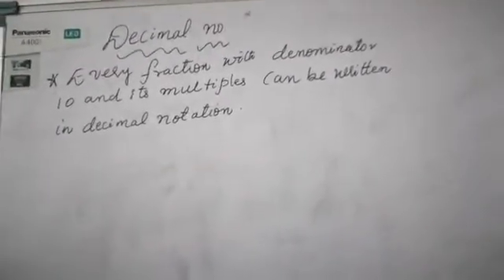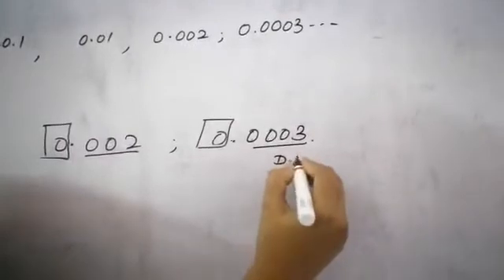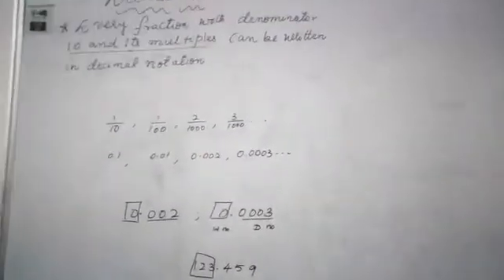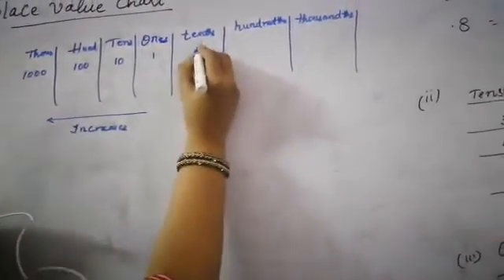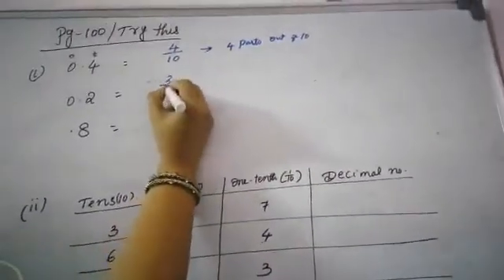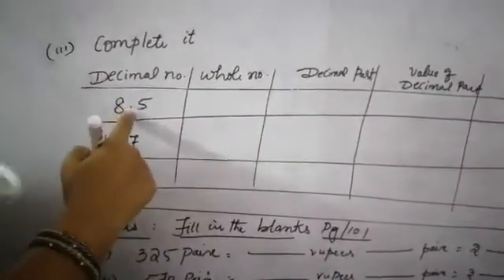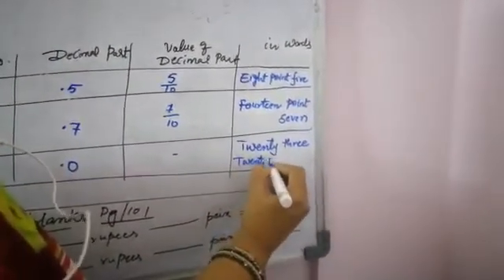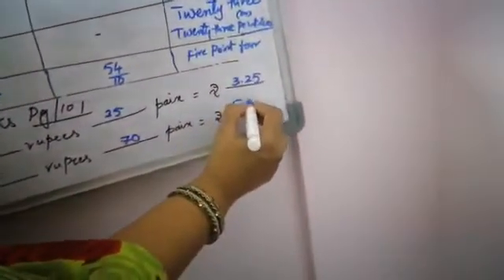Springfields school, Masabtank 2020-21 class 6 Mathematics by Mrs. Fouzia Begum (18/1/2021)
Video from Skauser